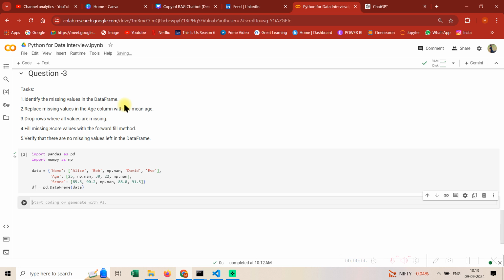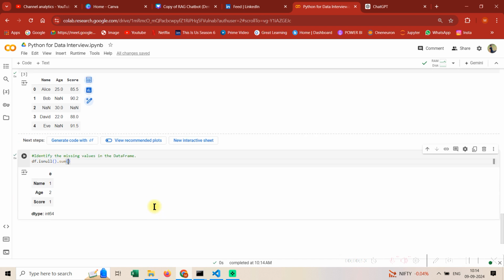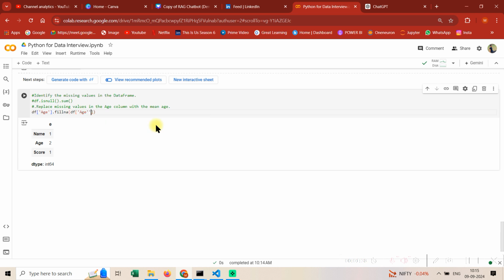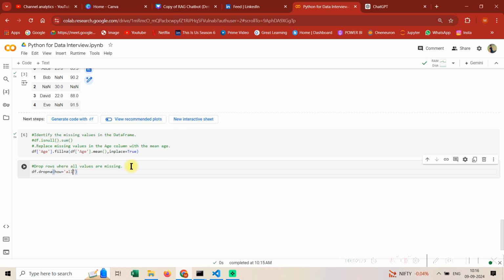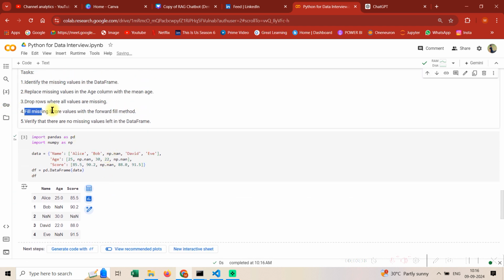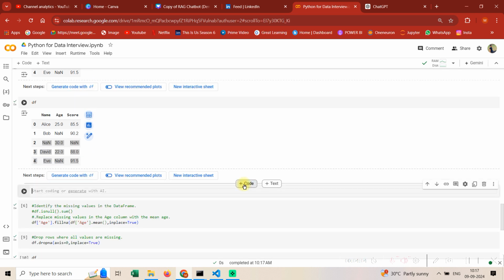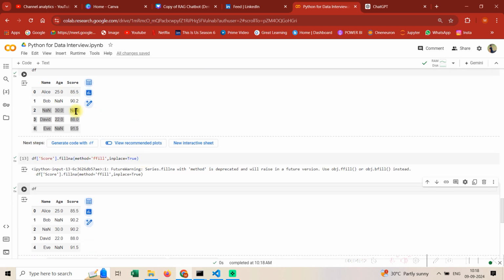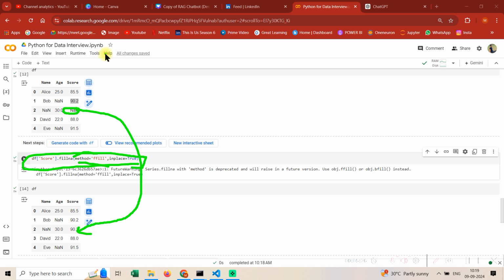Python for Data Science Interview |Question 3 | Python for Data Analytics Interview